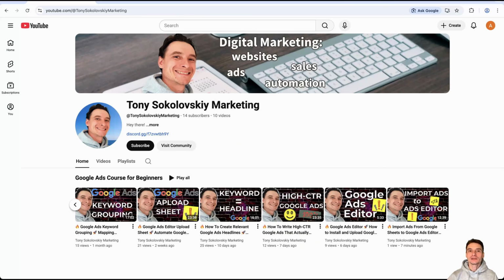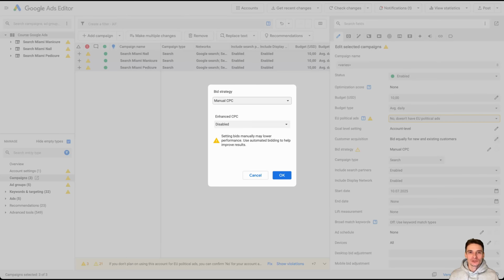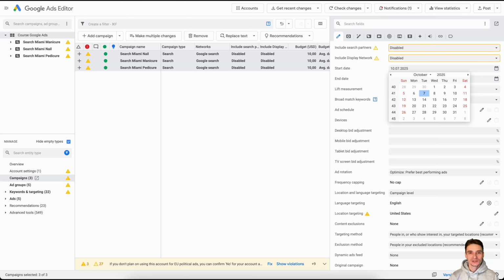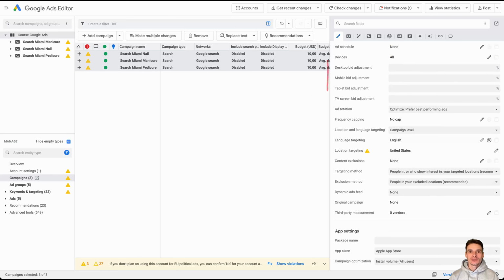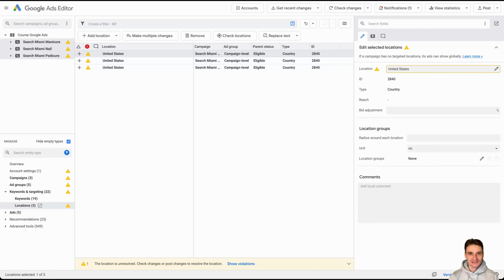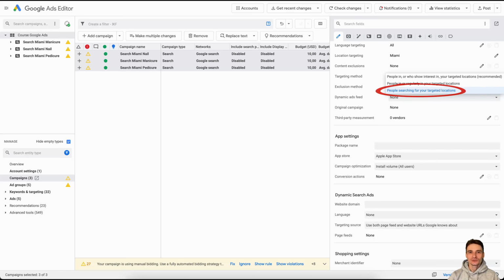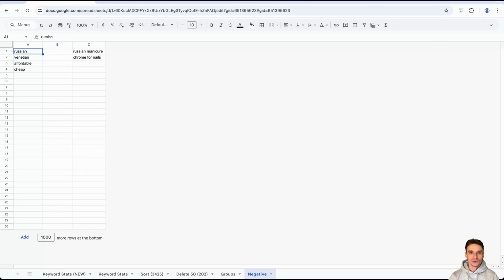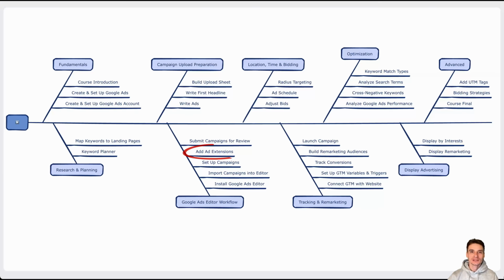🔥 Google Ads Settings 🚀 Setup Like a PRO 🛑 Stop Burning Money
00:00  Introduction & Google Ads Editor Workflow
02:14  Setting Average Daily Budget
05:20  Bidding Strategy: Why Start with Manual CPC
07:15  Search Partners & Display Network (Why to Disable Them)
12:04  Ad Schedule Strategy (Dayparting)
14:30  Device Targeting & Bid Adjustments
18:07  Language Settings Explained
19:30  How to Set Location Targeting
25:50  How to Add Targeting Exclusions
29:45  Importing Negative Keywords
33:54  Setting Default Max CPC Bids for Ad Groups
35:01  Add Ad Extensions (Next Lesson)